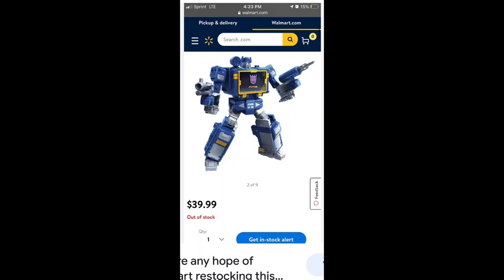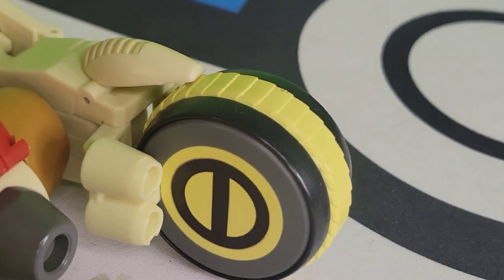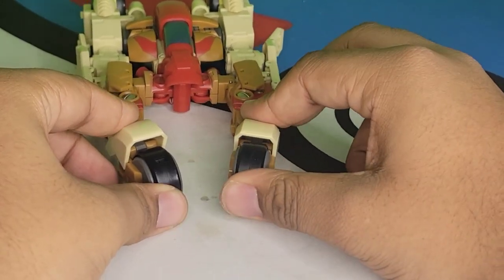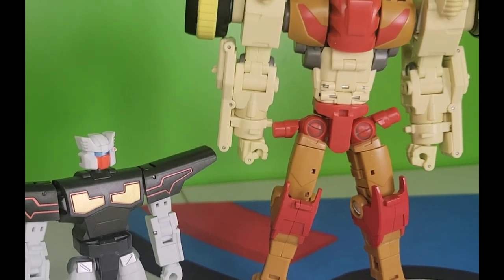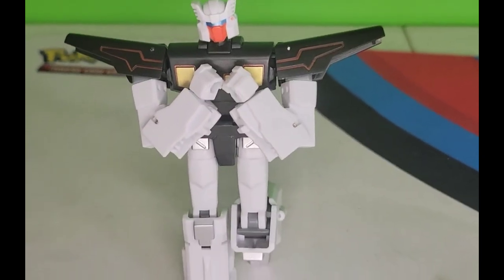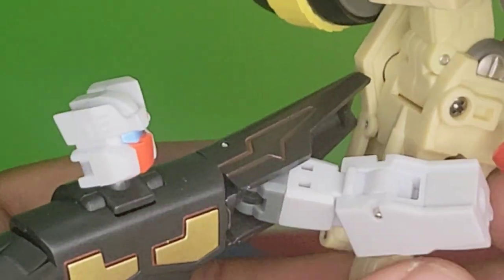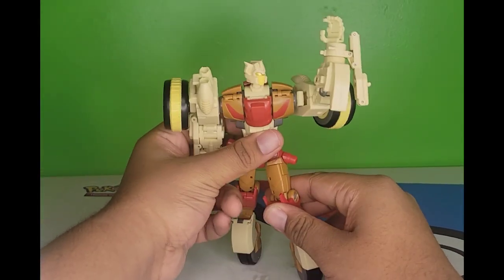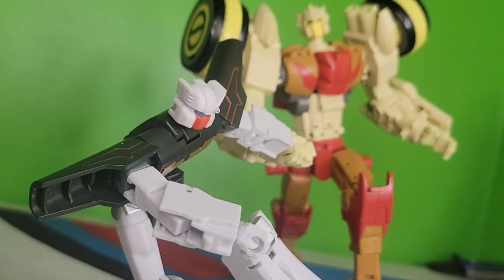TreeBot Reviews || Mastermind Creations Mnemo and Motif : "Right guys 'cause of surgery?"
This is a different one for me! Hope you enjoy it!